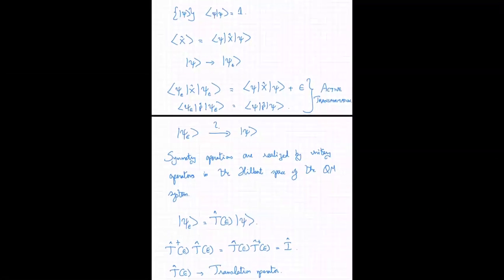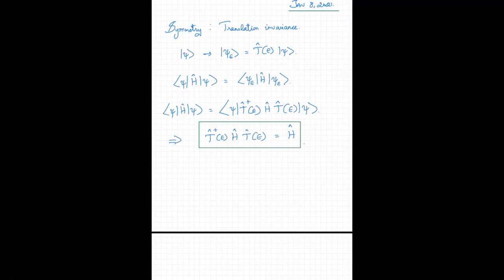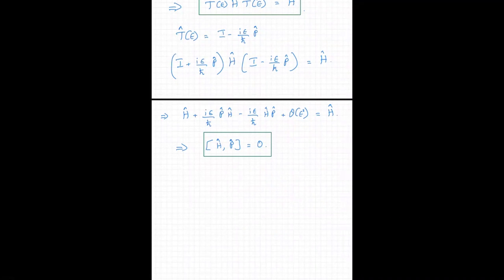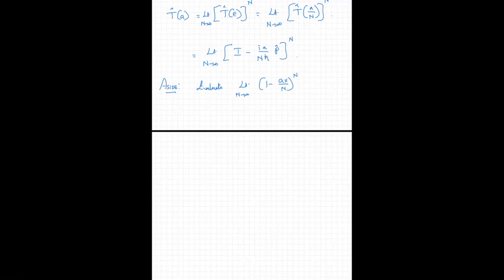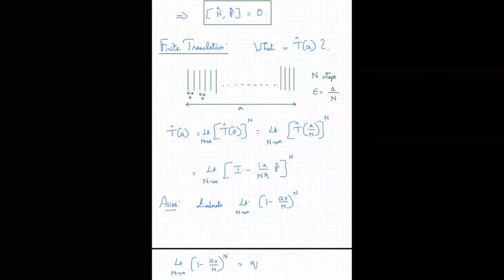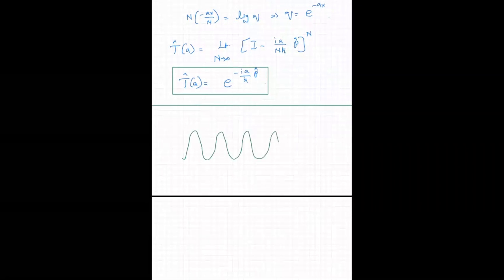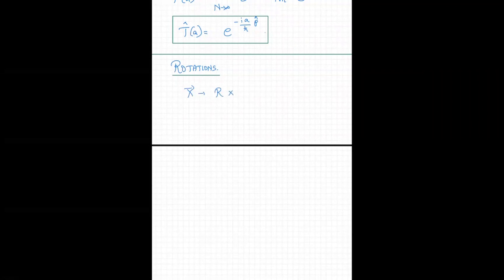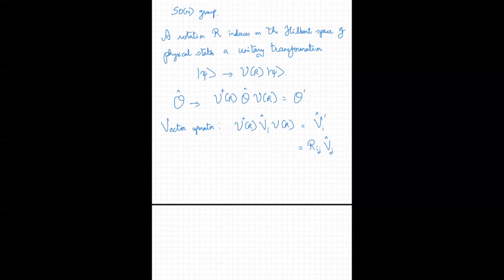PH 504: Quantum Mechanics II. Lecture 2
We continue our discussion of the translation operator and discuss translation invariance and talk about finite translations. We introduce rotations.